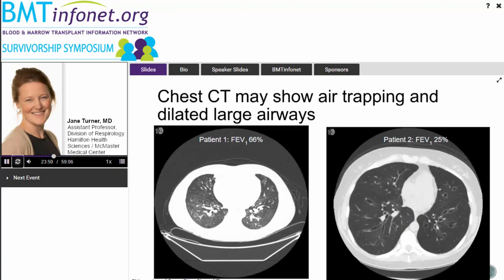Breath of Life: Your Lungs after Transplant 2020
Summary:  20% of patients experience breathing problems 100+ days after transplant. Pulmonary function tests can help determine the cause of the problem and define treatment options.

Presenter: Jane Turner MD, Assistant Professor, Division of Respirology, Hamilton Health Sciences/McMaster University

Highlights:

- Breathing problems during the first 100 days after transplant are usually caused by infection.
- Graft-versus-host disease (GVHD) in the lungs can cause bronchiolitis obliterans syndrome (BOS) which makes it difficult to breathe.
- Patients are at higher risk of developing lung GVHD if they have a pre-existing lung condition, radiation was part of their treatment and or experienced viral infections after transplant.

July 14, 2020 Part of the Virtual Celebrating a Second Chance at Life Survivorship Symposium 2020. Presentation is 38 minutes with 21 minutes of Q&A.

Key Points:

05:34     Bronchiolitis obliterans syndrome (BOS) destroys airway passages and makes it difficult to exhale

08:26     Prednisone can weaken muscles around the lungs which can cause breathing difficulties.

09:06     Skin GVHD can tighten skin around the chest can cause breathing problems.

13:52     The biggest risk factor for developing BOS in the lungs after transplant is having GVHD in other parts of your body

16:21     Pulmonary function tests which measure how well you breathe in and out are one of the tools used to diagnose BOS and lung GVHD

24:18     A temporary decline in lung function after a stem cell transplant is common and can be caused by a variety of factors.

26:57     Although lung GVHD can lead to death in some patients, many patients are able to stabilize the disease and live a long time with lung GVHD.

28:45     FAM+LABA is the usual treatment for patients with BOS after a stem cell transplant.

34:29     Second line treatments for lung GVHD include extracorporeal photopheresis (ECP), ruxolitinib and ibrutinib. Supplemental oxygen and pulmonary rehab can provide effective supportive care.

35:35     A lung transplant is a potential treatment option for some patients with advanced lung disease. However, BOS is a also common complication after a lung transplant

WHO WE ARE: BMT InfoNet is dedicated to providing patients and their loved ones with emotional support and high quality, easy-to-understand information about blood stem cell transplants (bone marrow, peripheral blood and cord blood) and other cellular therapies. Whether you are just beginning your transplant or cellular therapy journey, or learning to manage the joys and challenges of survivorship,

BMT InfoNet is here to help before, during and after treatment. Our goal is to empower you with credible information and emotional support, so that you can take a more active role in decisions affecting your health.